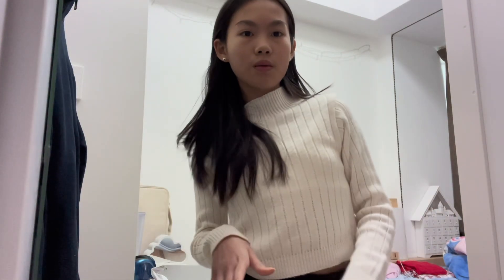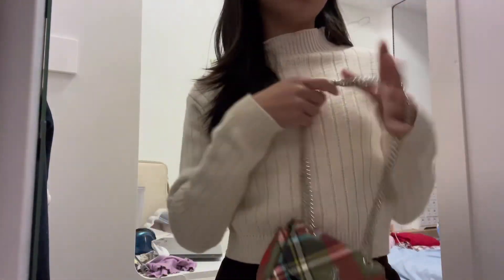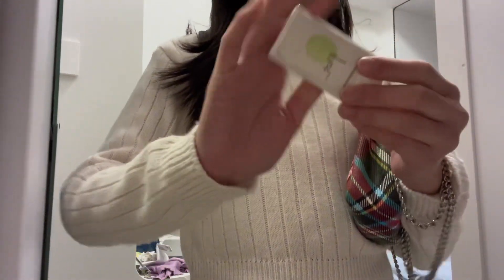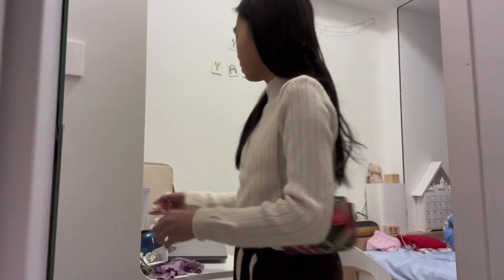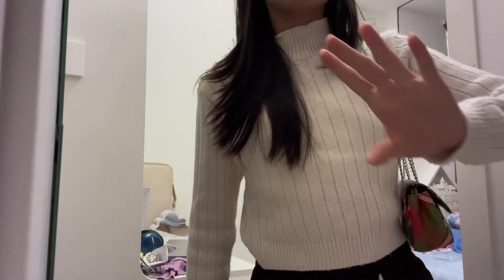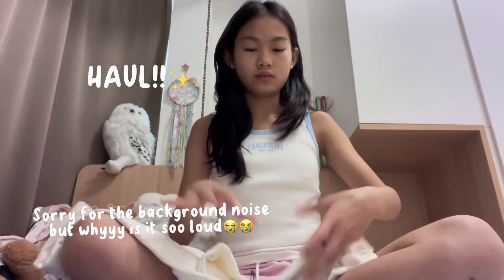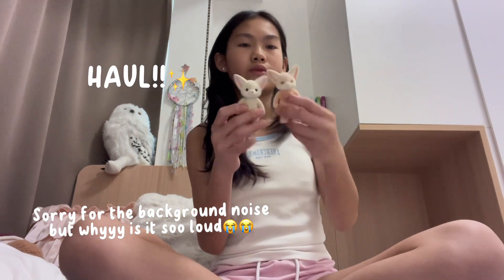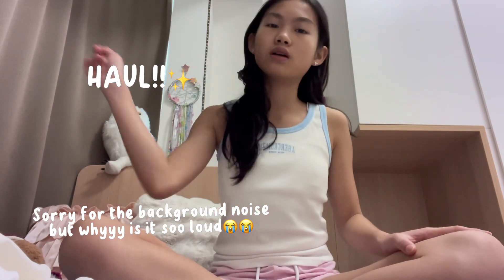SHOPPING VLOG🛍️ causeway bay, new clothes, ikea + more shops, small haul 💗 🎀 ✨